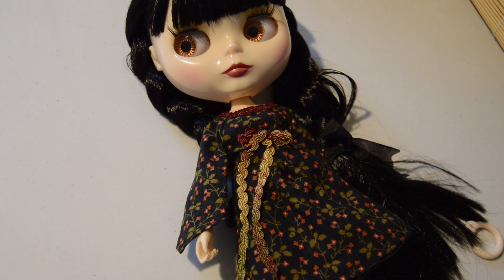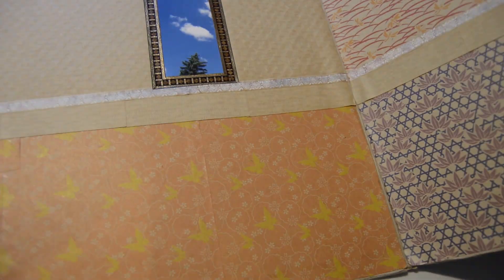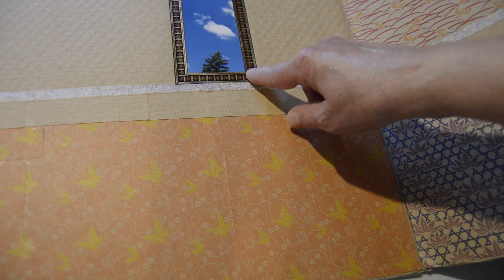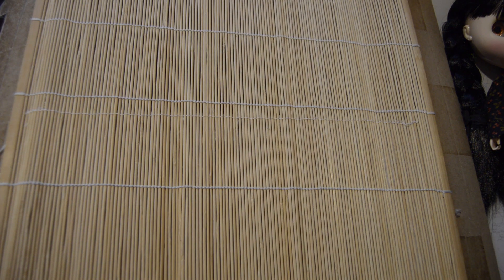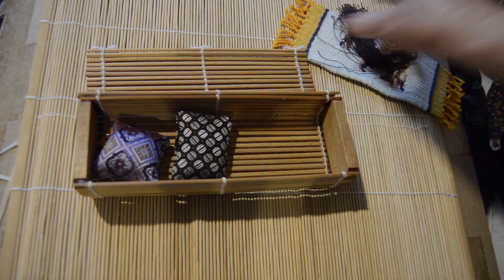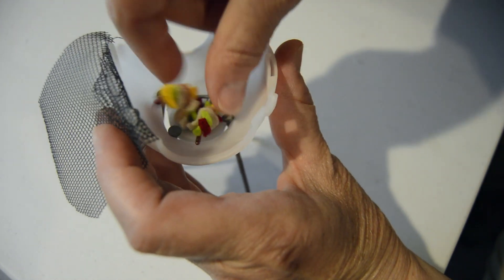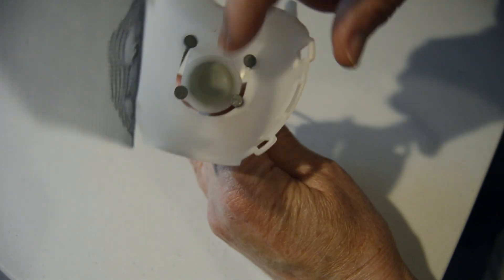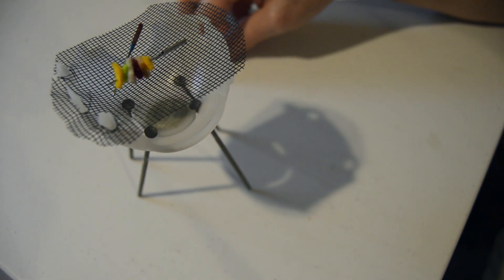showandtellwednesday Beach Bungalow diorama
This video is meant for adults. This week for showandtellwednesday I talk about how I did my beach bungalow diorama. Please use caution when using needles of any kind and please keep them out of the reach of children and pets.